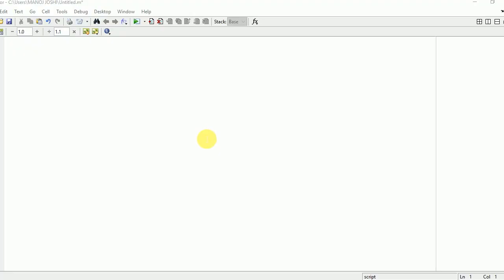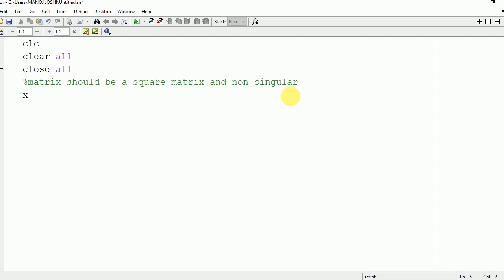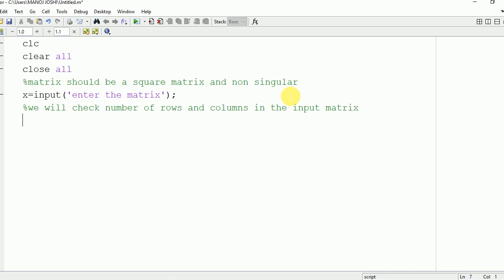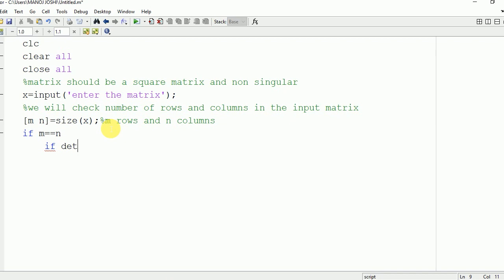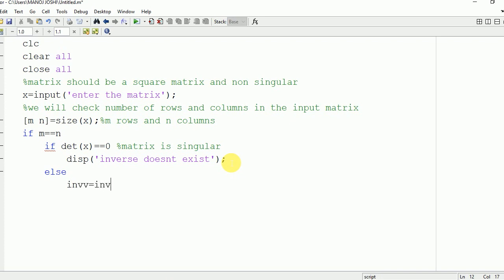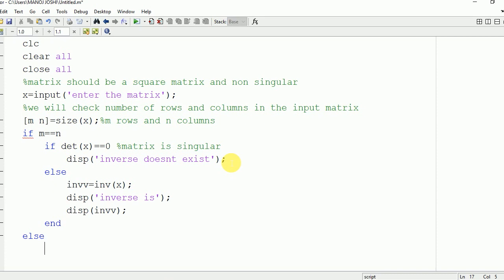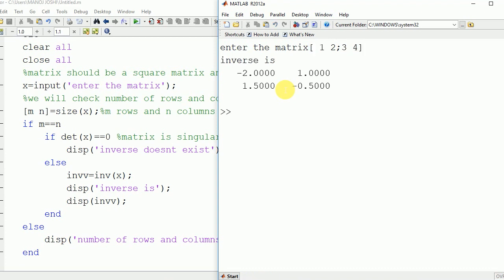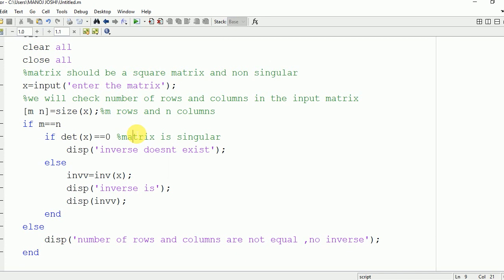Inverse of a matrix in matlab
In this video i am going to explain how to find inverse of a matrix in matlab.In order to find matrix inverse in matlab u need to follow certain guidelines.Matrices should be square matrix and singular.For various other matrices operation like addition,multiplication,transpose visit videos in the link.